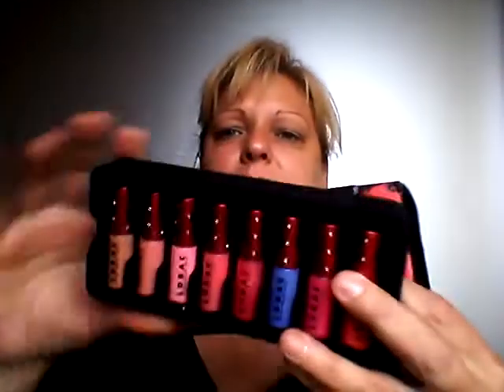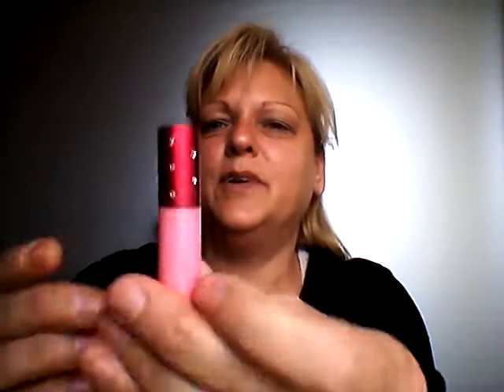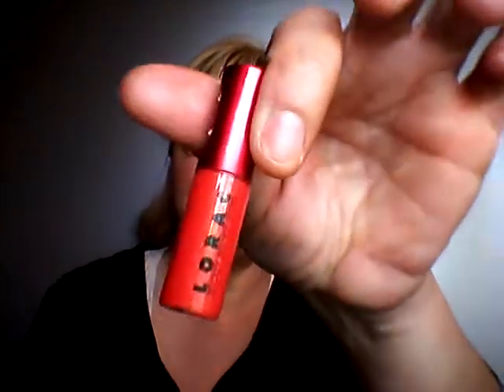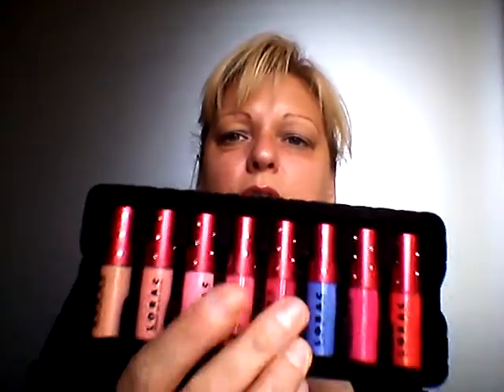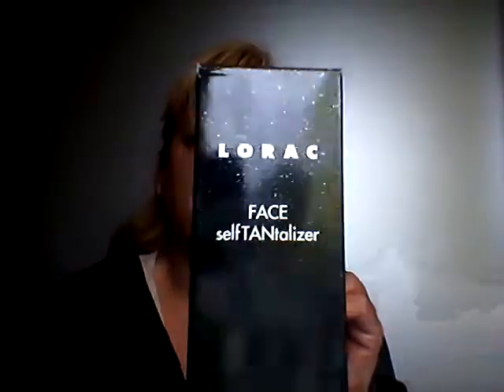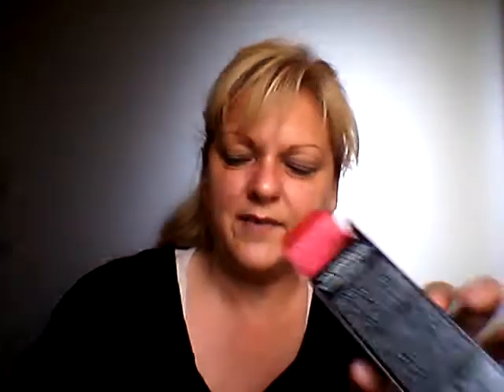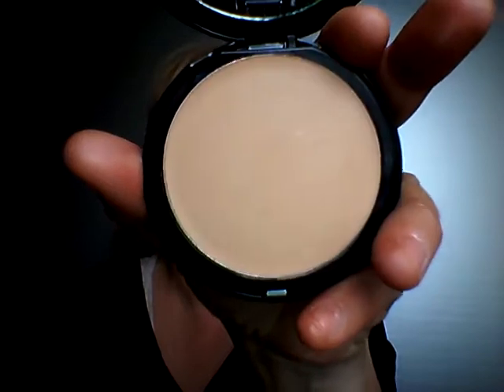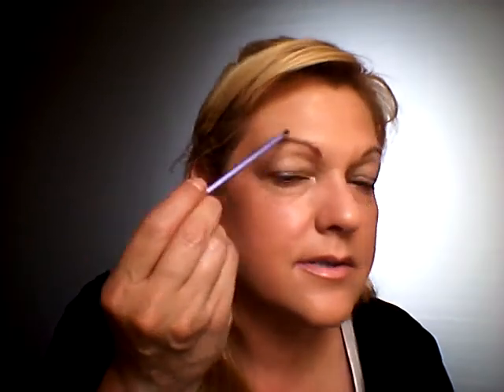SMALL LORAC HAUL